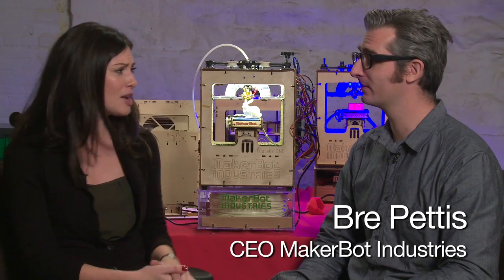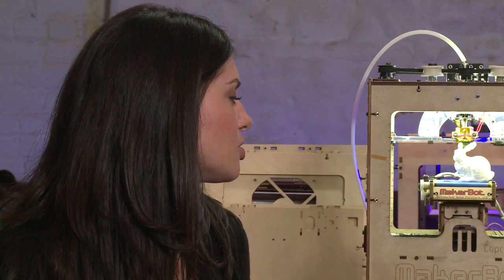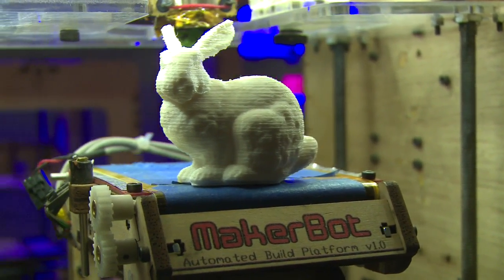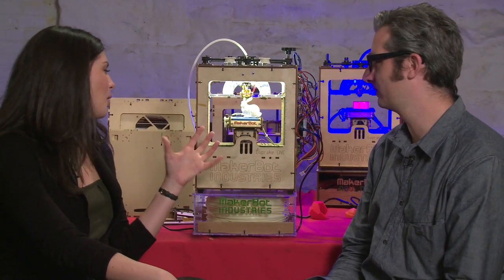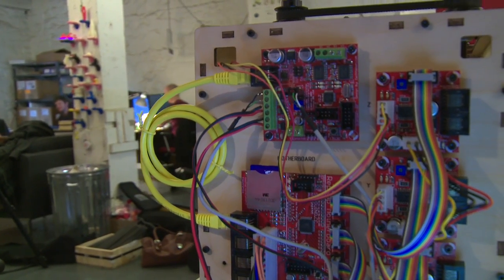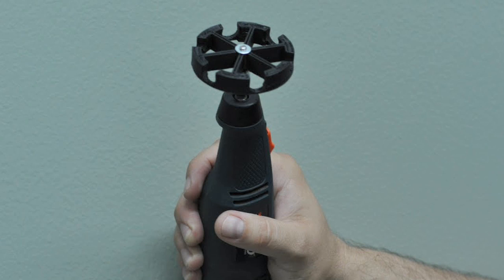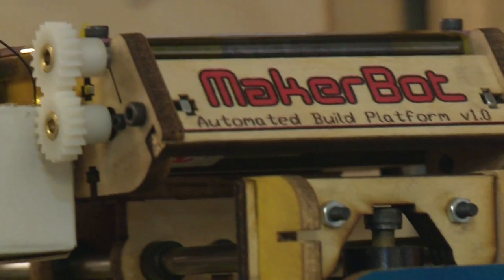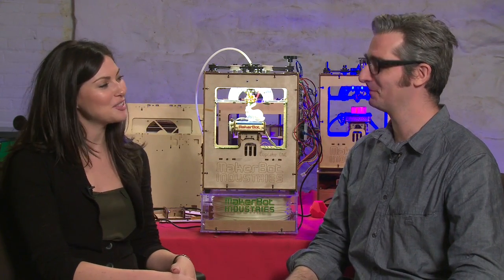Bre Pettis and MakerBot Industries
Ellie sits down with MakerBot Industries CEO Bre Pettis to talk about his 3D printing device!